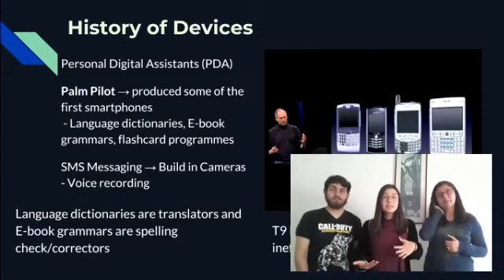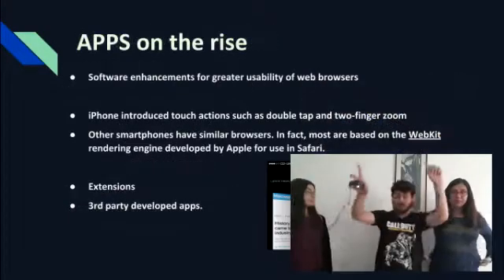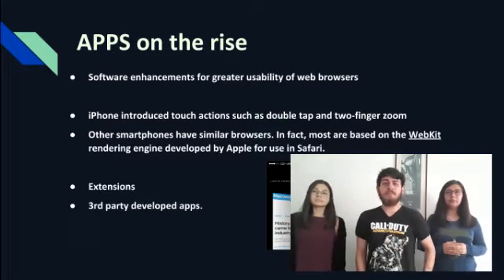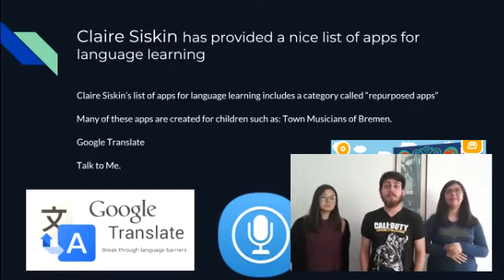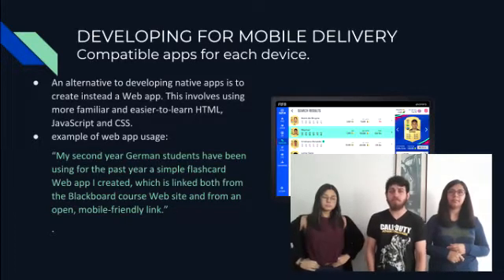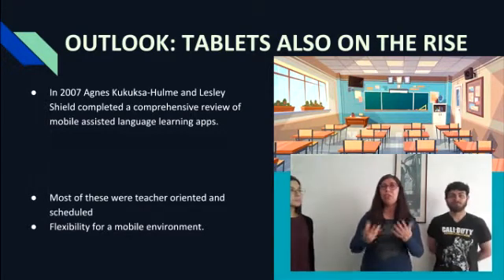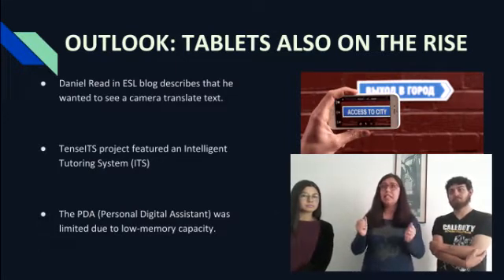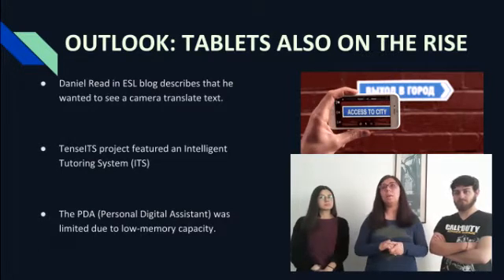Speaking presentation by Karin Kauffmann, Javiera Lavín & Jorge Yany.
SOC-37364416